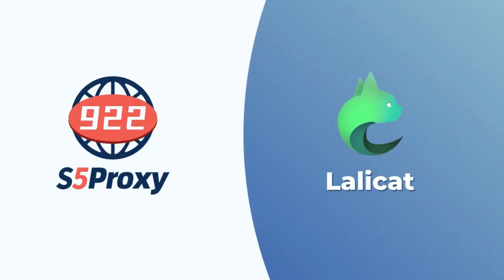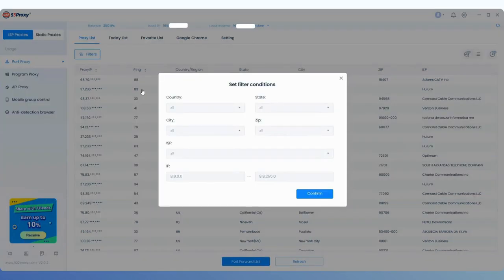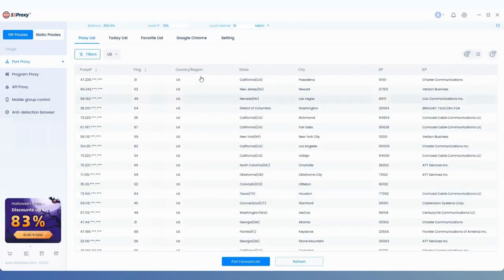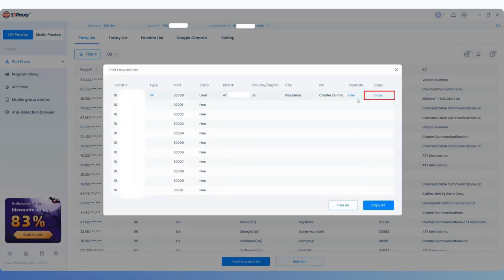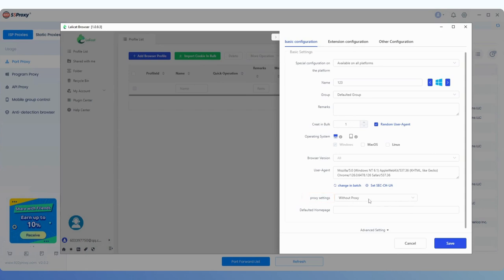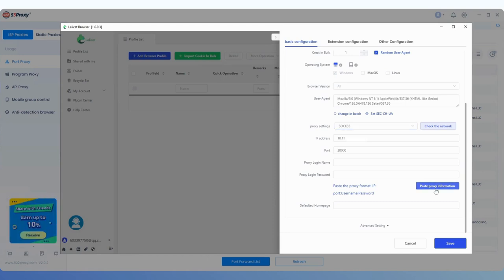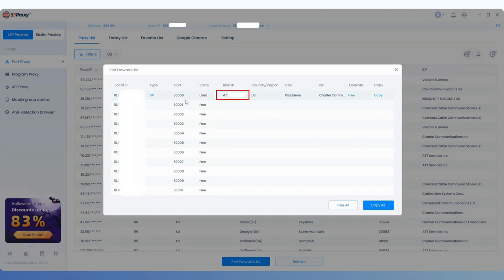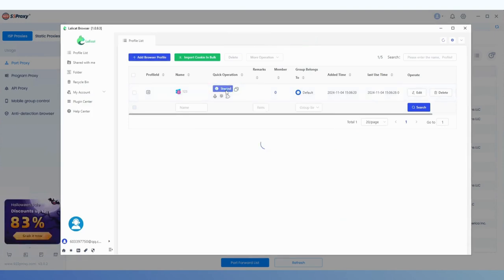How to use 922S5 in LALICAT?